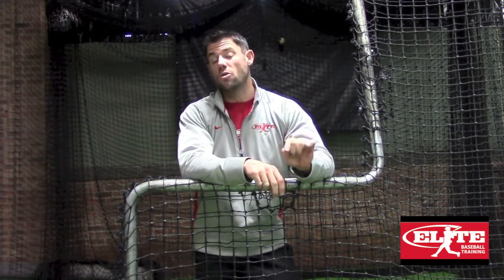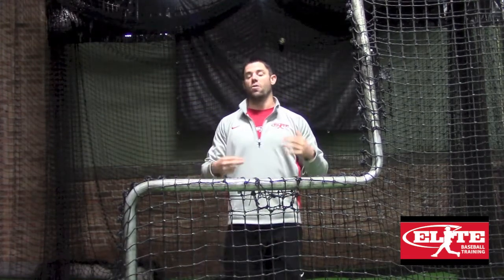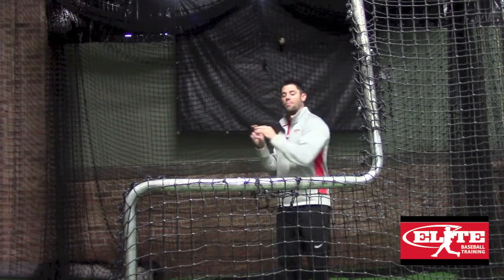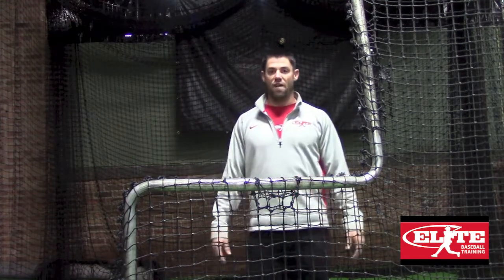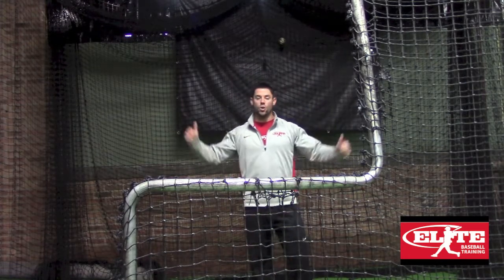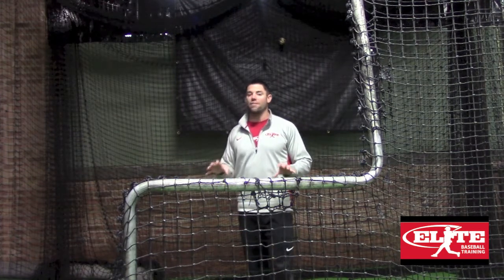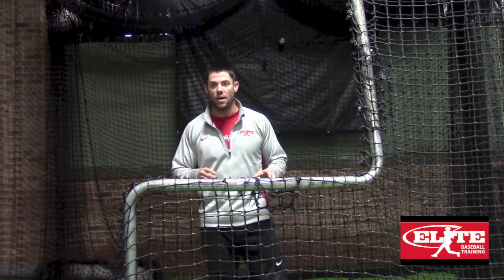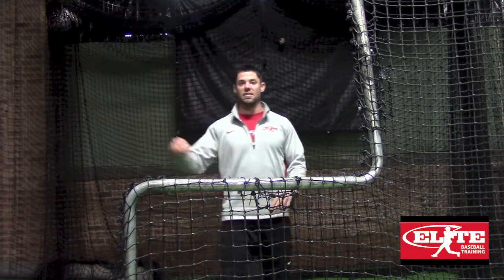Member's Only Blog Preview - Timing issues once first outside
Justin Stone describes the difficulty in first transitioning from cage to outdoor hitting.  See his tips on how to quickly make the adjustment - the most comprehensive digital training program available online!